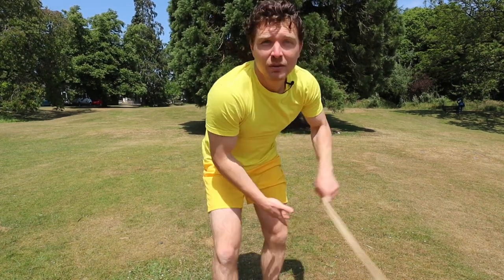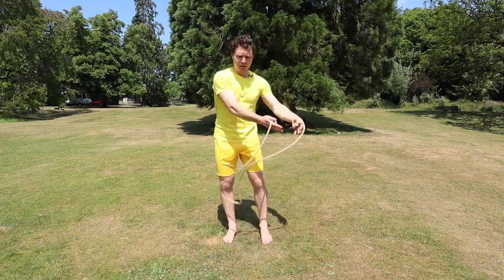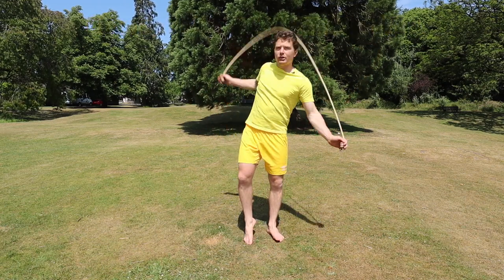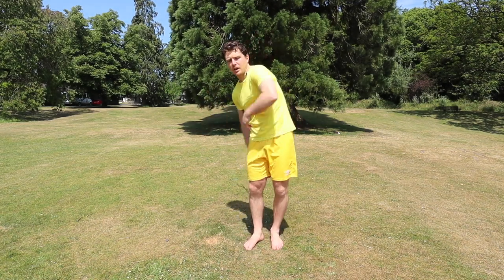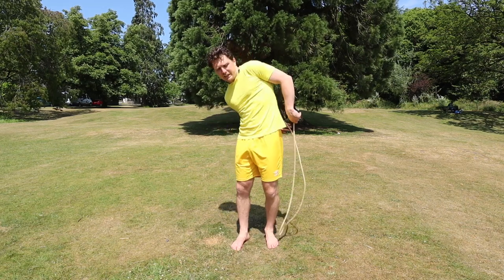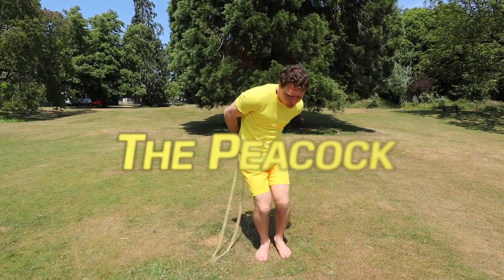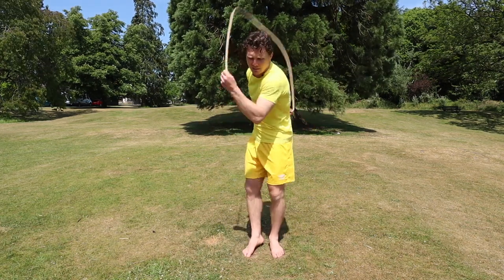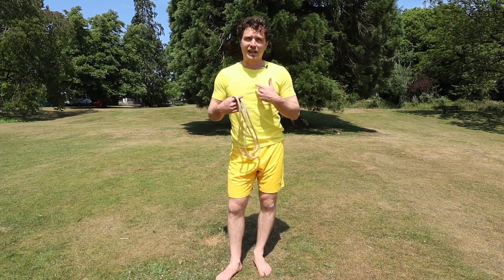Cheetahs Tails Tips + CHEETADOR & PEACOCK Tutorials // Rope Flow Beginners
My tips on how to get in and out of Cheetahs Tail.
And how to do the Cheetador and Peacock Patterns.

Chapters
0:00 Carole Baskin intro
0:13 Cheetahs Fail
0:55 Getting into Cheetahs Tail
1:36 How to get out of Cheetahs Tail
3:05 meme
3:17 Cheetador Tutorial
4:33 The Peacock Tutorial
6:04 Bunny Hop
6:32 Double Peacock
6:53 Behind the back flows